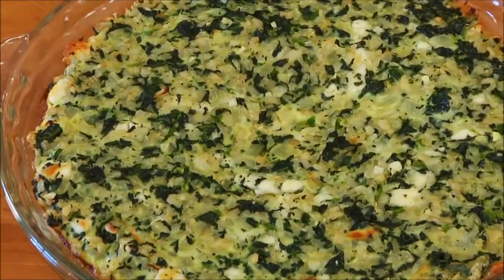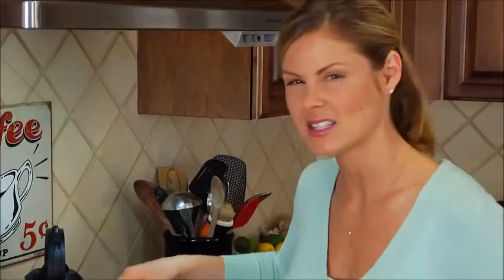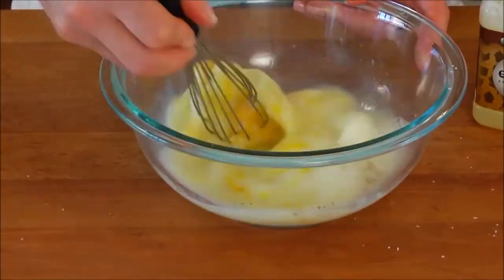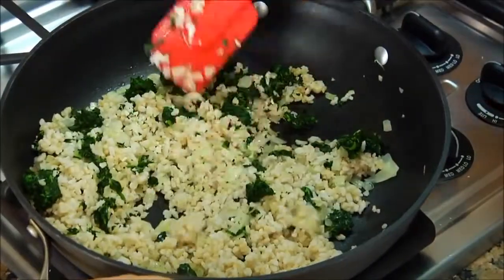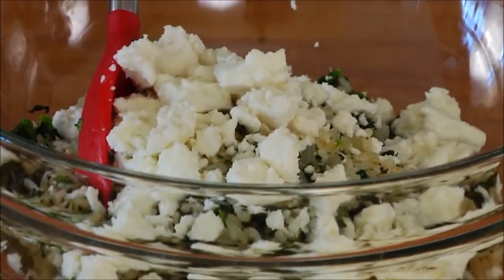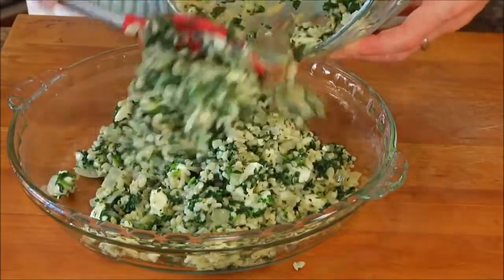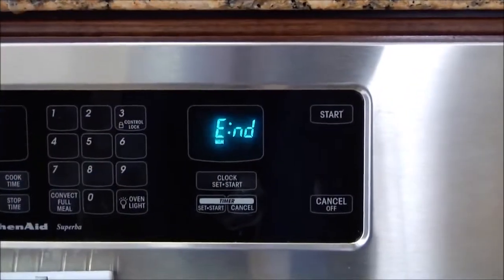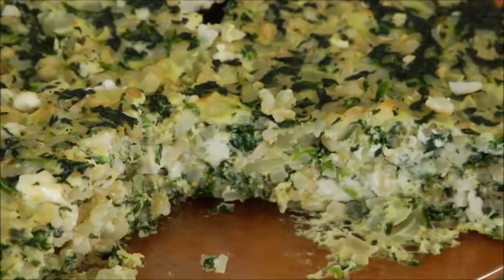Vegetarian Spinach, Feta and Brown Rice Pie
A delicious recipe from my friend Dani Spies with her approval